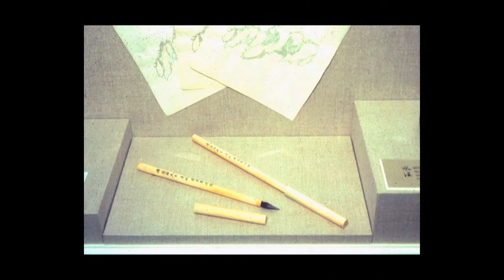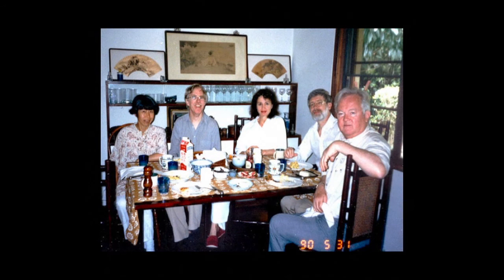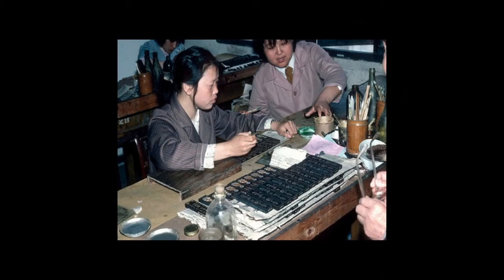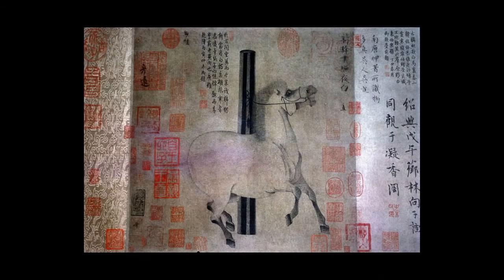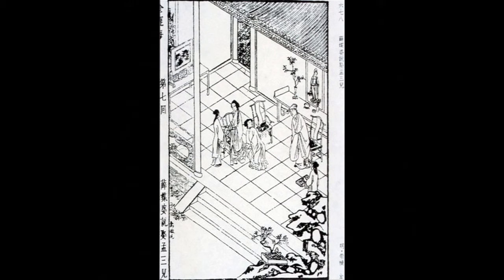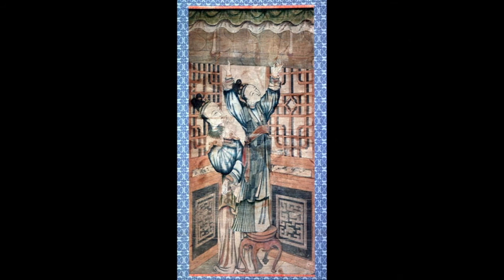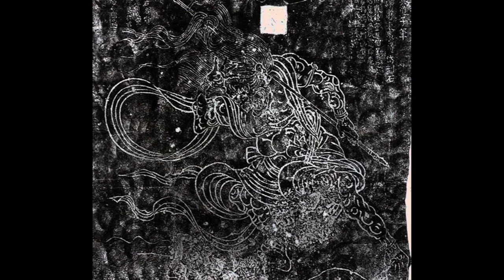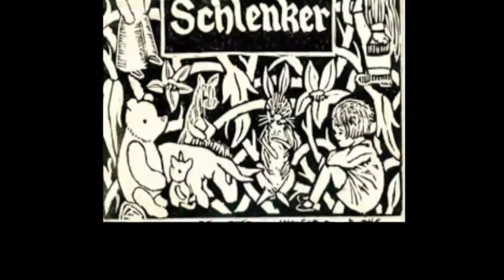GIP 18a Woodblock Printing, Preface